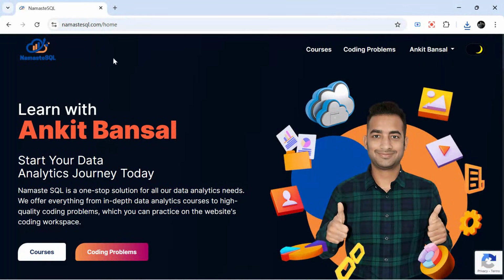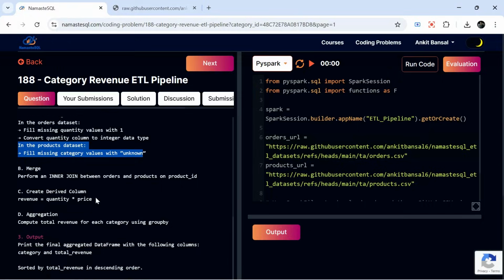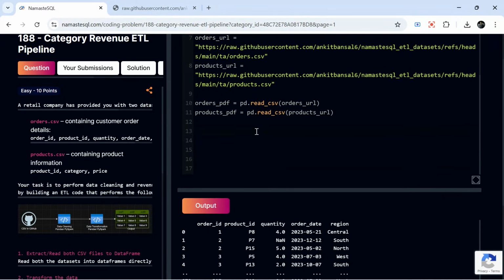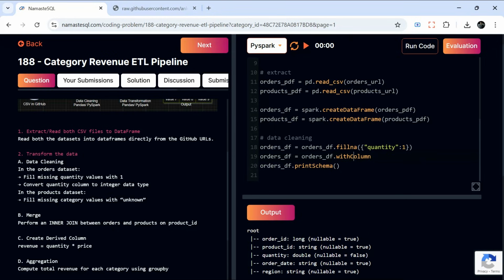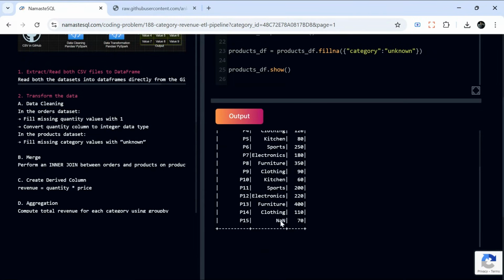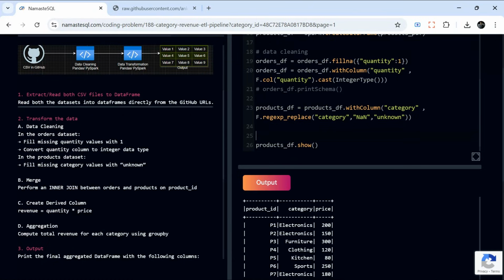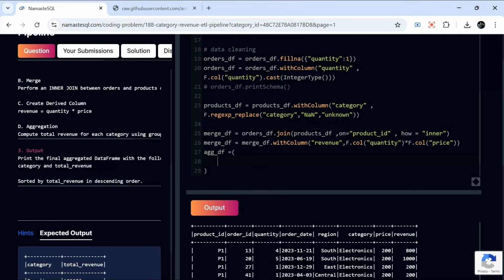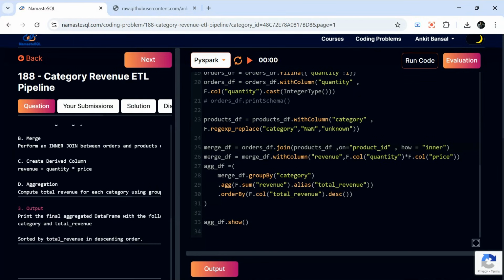Build Your First PySpark ETL Pipeline Step by Step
Learn how to build your first PySpark ETL pipeline from scratch. In this beginner friendly tutorial, we take raw data, clean it, transform it, and prepare it for analysis using PySpark. This is exactly how real data engineering workflows are built in production.

✔ How to set up a SparkSession
✔ How to read data into Spark DataFrames
✔ How to handle missing values
✔ How to join datasets
✔ How to apply transformations
✔ How to build a clean and structured ETL pipeline
✔ How to write your final output

Whether you’re preparing for data engineering interviews or working on your first project, this PySpark ETL tutorial will give you clear, practical guidance.